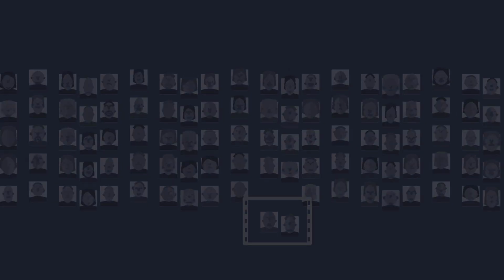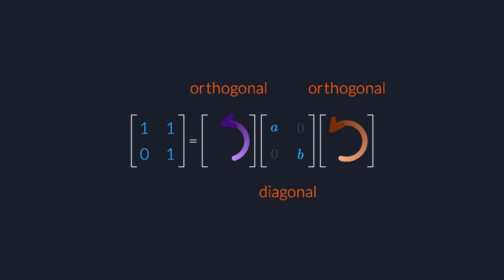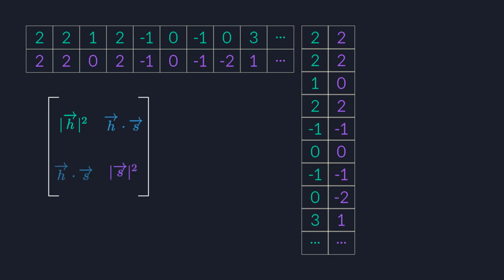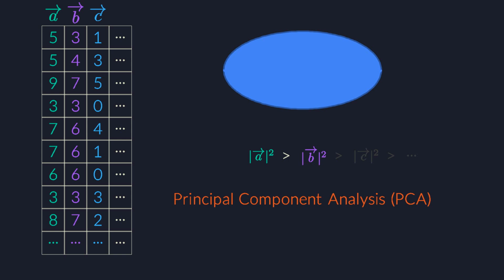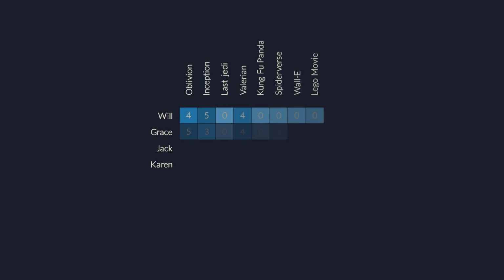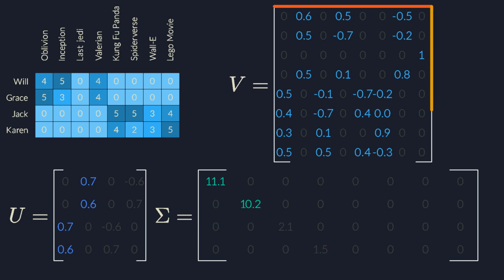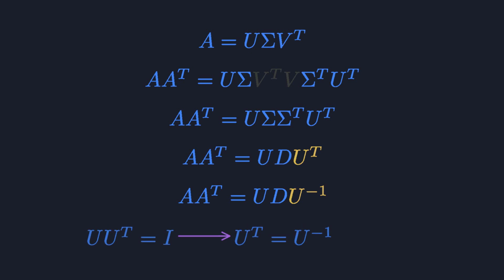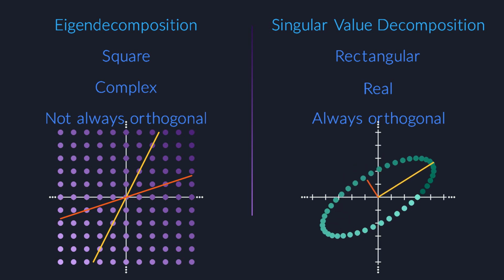Singular Value Decomposition | Linear algebra episode 9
The Singular Value Decomposition is one of the most important algorithms in linear algebra.  It looks for the ellipse that is hidden in all linear transformations.  The ellipse reveals the most important "directions" of the transformation, so that we can extract the most meaningful concepts from a huge data set.  We show how this works for the classification of human faces and for movie review prediction.  Welcome to the world of artificial intelligence.

Small correction at 21:12:  Some of the columns do have non-zero coordinates in common of course, but they happen to cancel each other out, so the dot product is still zero.

If you want to dig deeper into the singular value decomposition, here's a long list of interesting links for you to explore:

One of the best introductions to the SVD.  It clearly shows the rotation, scaling, and second rotation.  Also shows how we can compress a matrix by ignoring small singular values.  And then he applies the SVD to image compression, by removing the least impactful singular values.  Very cool!

The covariance matrix.

Explains the SVD from a different angle.  Instead of trying to map a circle to an ellipse, we ask: how do we maintain orthogonality?  The result is again the SVD.

Using the SVD to discover movie genres from review data, and to predict whether or not a specific user will like a specific movie.

These SVD techniques allow you to compress your data to much smaller sizes, and to reduce its number of dimensions to make it easier to analyze.

This is a very good series about the SVD.  It's explained very clearly, and it shows many concrete examples with actual Python code.

Steve Brunton shows actual Python code for compressing an image of his dog.  He also plots the size of the singular values so that you can gauge how many of them are small enough to ignore.

Proves that a symmetric matrix always has real eigenvalues and orthogonal eigenvectors.

This video is a bit more theoretical and deep, but it draws some interesting connections.  It uses the SVD to look at 4 fundamental spaces for a matrix, which gives us an alternative intuition about the [/transpose].

0:00 Introduction
2:59 Decomposing a matrix into 3 parts
5:44 The covariance matrix
11:55 PCA in higher dimensions
13:55 Human faces
17:59 Movie reviews
23:25 How to calculate the SVD
28:39 Please support our channel
29:04 Comparison between eigenstuff and SVD